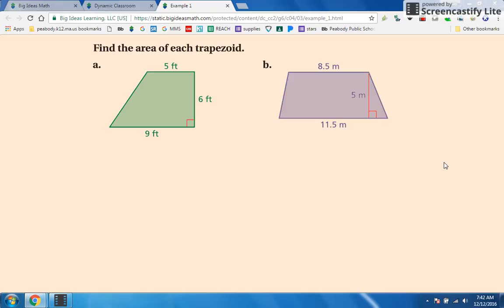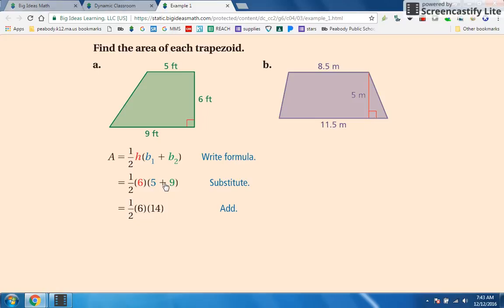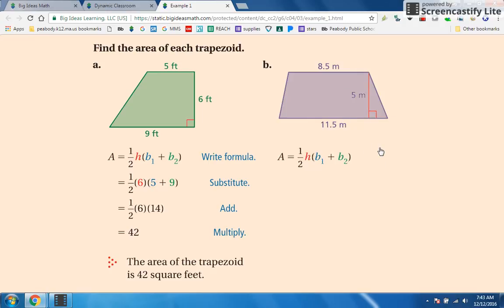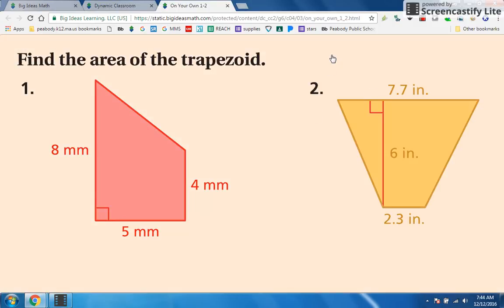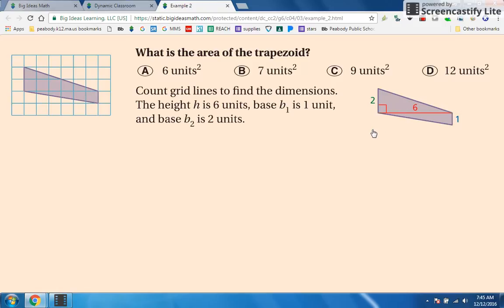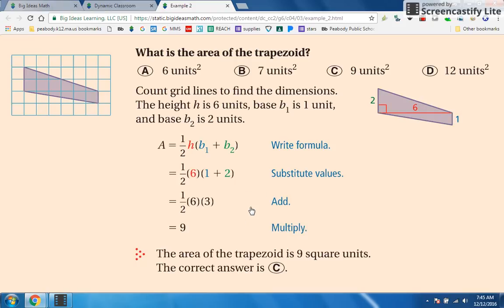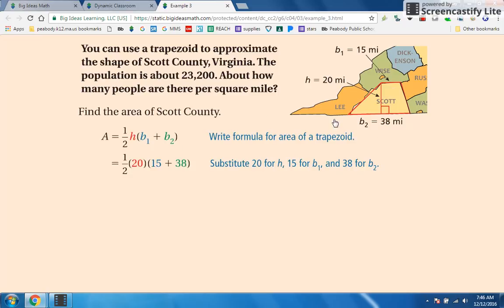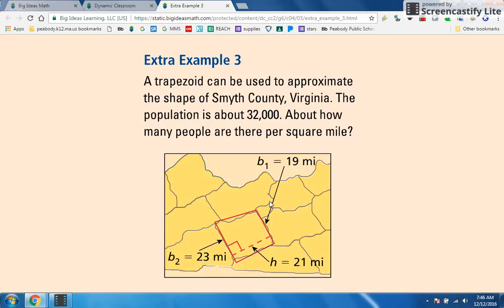4.3 Big Ideas